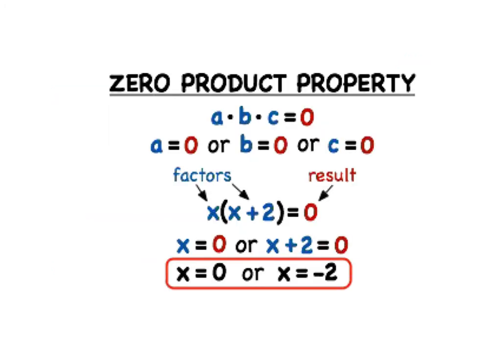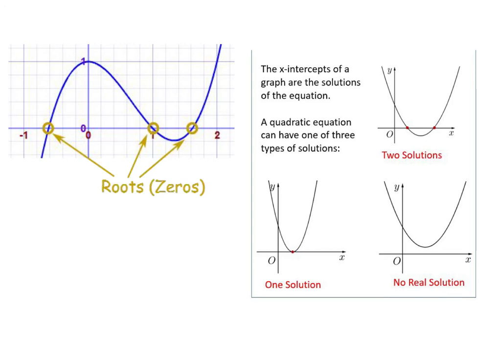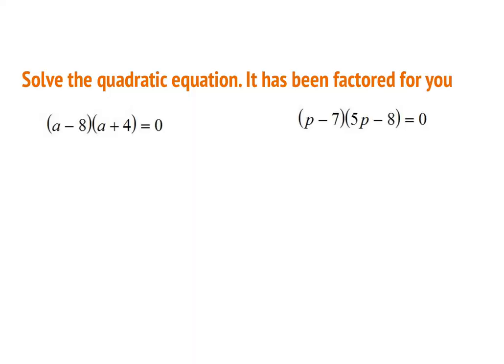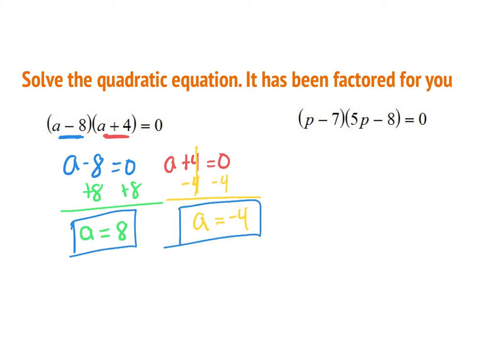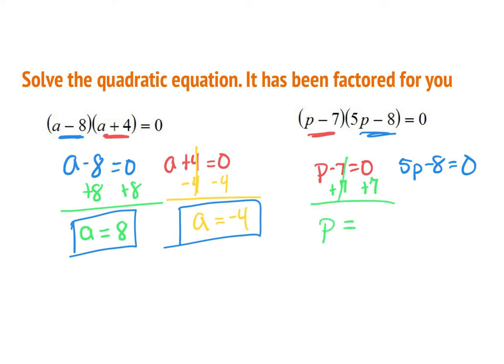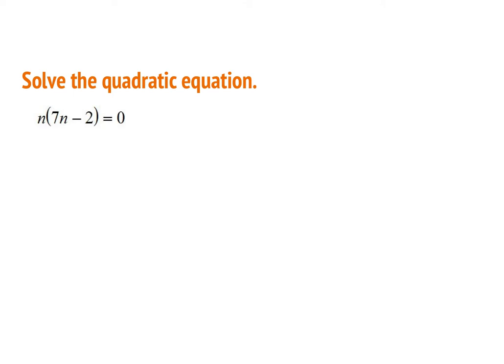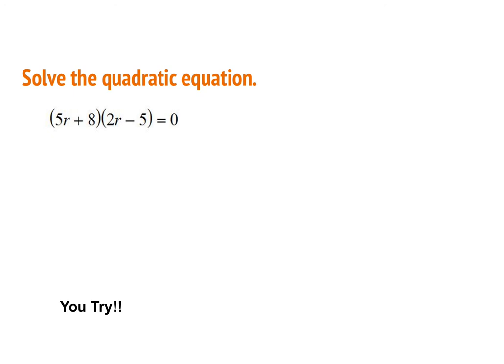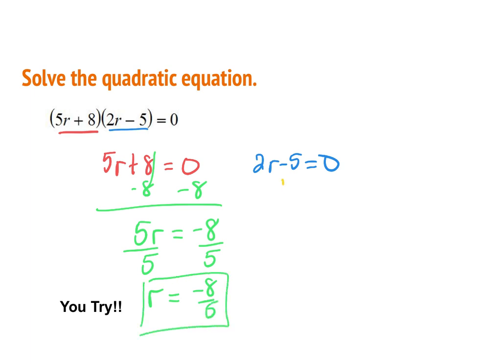Lesson 63 Zero Product Property